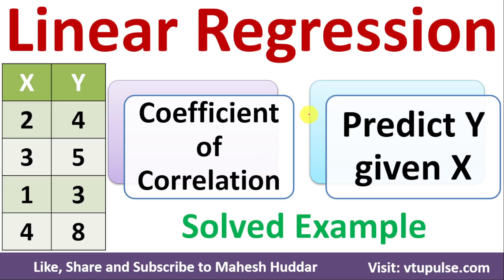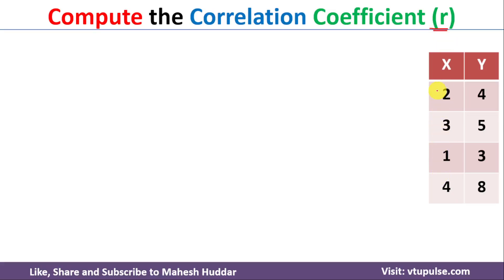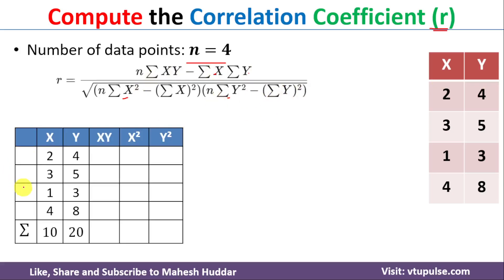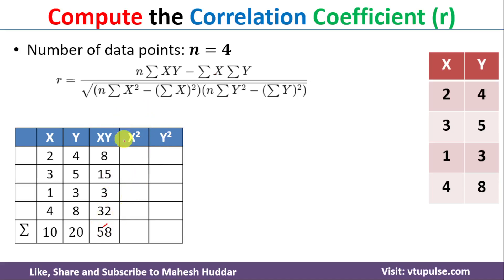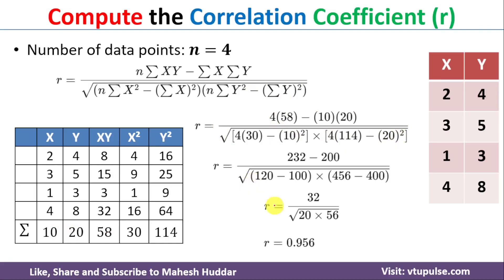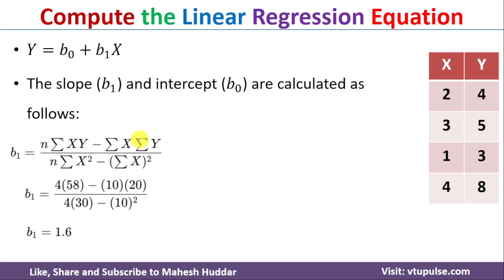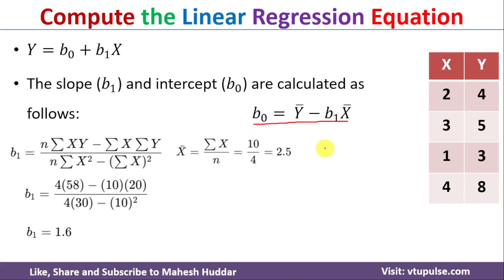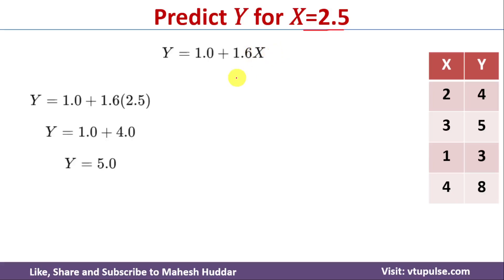Linear Regression Model Coefficient of Correlation in Machine Learning by Vidya Mahesh Huddar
What is the correlation between X and Y?
Develop a linear regression model 𝒀=𝒃_𝟎+𝒃₁∗𝑿
Using your regression model, would be the predicted value of Y when X=2.5?

The following concepts are discussed:
linear regression,
linear regression data mining,
linear regression machine learning
Linear Regression Coefficient of Correlation,
Coefficient of Correlation,
Coefficient of Correlation in Machine Learning

2.